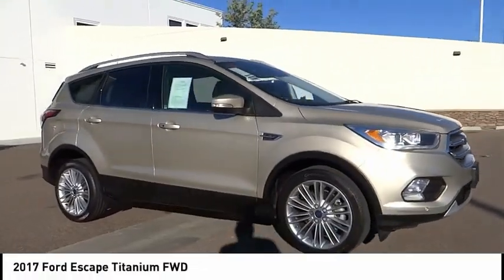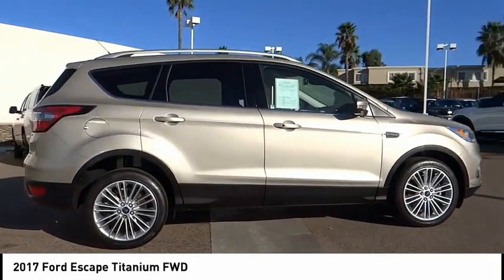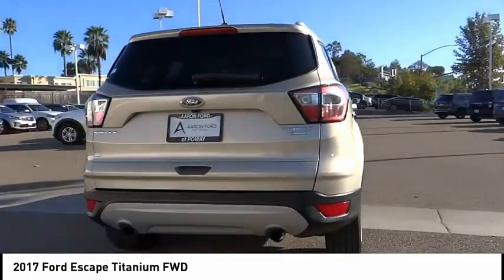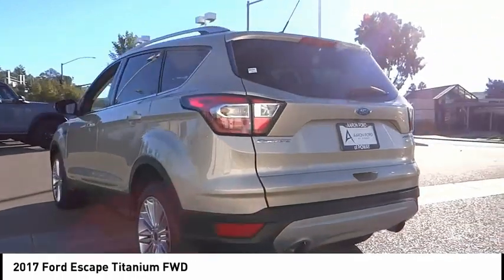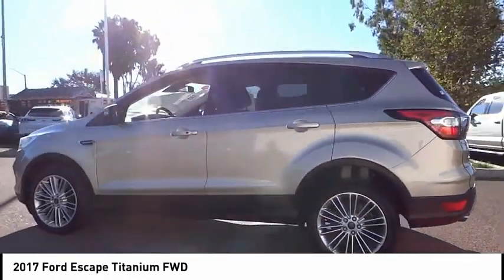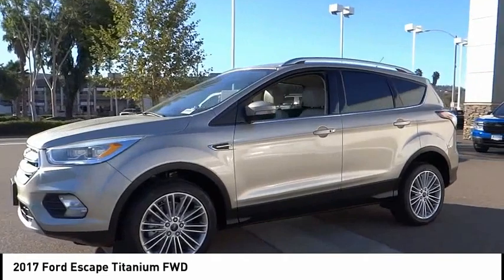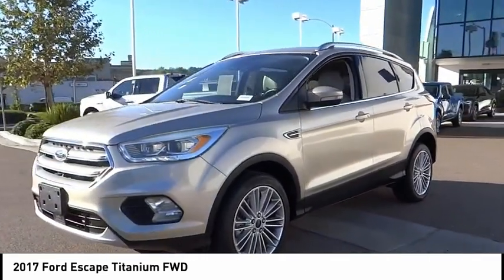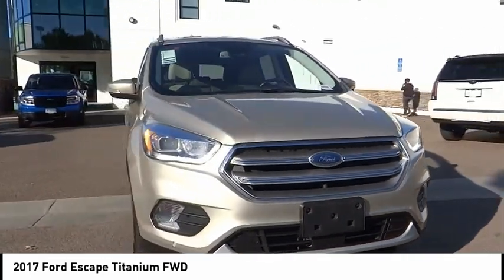2017 Ford Escape POWAY CHULAVISTA NATIONALCITY LAMESA CARLSBAD F3F152A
2017 Ford Escape Titanium FWD

Aaron Perry Ford
12740 Poway Rd

AARON PERRY FORD PROUDLY SERVING POWAY, CHULA VISTA, NATIONAL CITY, LA MESA, CARLSBAD, AND SURROUNDING SOUTHERN CALIFORNIA LOCATIONS. THIS GOLD 2017 Ford ESCAPE IS EQUIPPED WITH A EcoBoost 2.0L I4 GTDi DOHC Turbocharged VCT, AUTOMATIC TRANSMISSION, AND RECEIVES AN ESTIMATED 23 City/30 Hwy MPG. OR VISIT US AT 12740 POWAY RD, POWAY, CA 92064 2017 Ford ESCAPE Titanium FWD 22/29 City/Highway MPG To see more quality vehicles like this one right just click on AaronFordofPoway.com or dial . Awards: * 2017 KBB.com 10 Best SUVs Under $25,000 * 2017 KBB.com 10 Best Used Compact SUVs Under $15,000 * 2017 KBB.com Brand Image Awards * 2017 KBB.com 10 Most Awarded Brands Stock #: F3F152A | VIN: 1FMCU0J93HUF10731 | 2017 Ford Escape Titanium FWD HEATED STEERING WHEEL ALLOY WHEELS SECURITY SYSTEM Aaron Ford of Poway